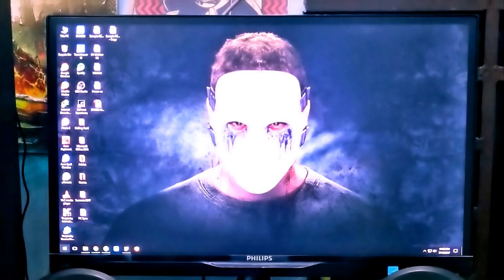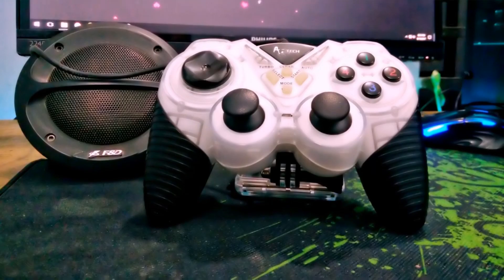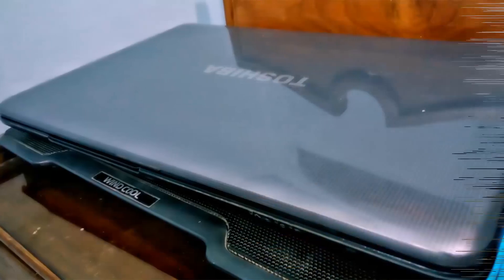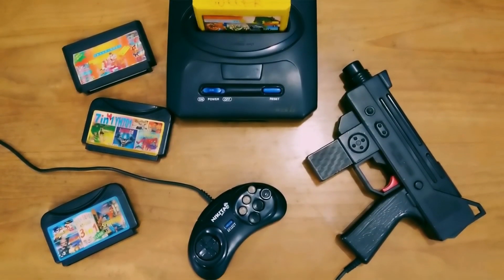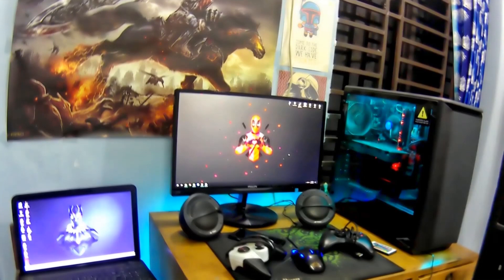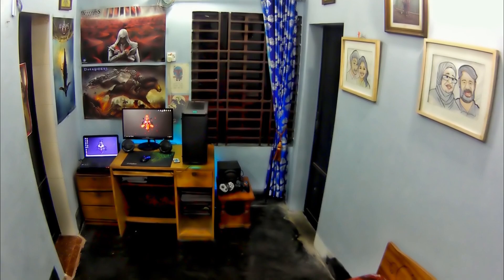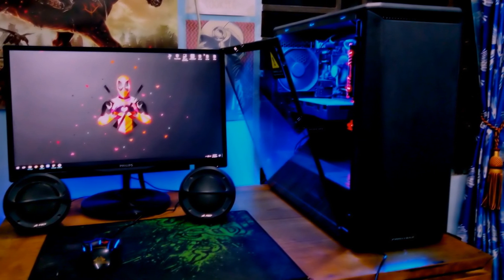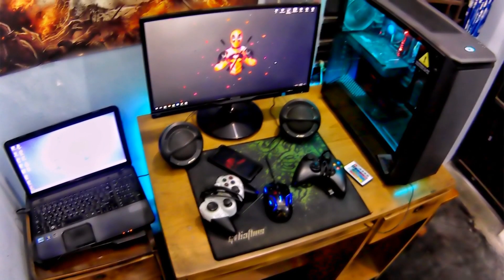Desk Setup tour | episode 02 | Budget edition(60k) | Bangla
this is the 2nd episode of setup tour project..

.in this episode a 60k pc will be featured. episode of setup tour project..

next episode will be after 2 weeks...
Full Spec:

Processor: Intel Core i5 7th Gen 15000 tk
Motherboard: Asus Prime B250M Plus 8600 tk
Ram: Avexir Core 8GB 2400 BUS Gaming Ram 5300 tk
GPU: Asus GTX1050 Ti OC 4GB DDR5 16200 tk
PSU: Cooler Master Elite 350W 2300 tk
Casing: Phanteks P400 Tempered Glass (Grey) 7200 tk
Hdd: Toshiba 1 TB HDD 3700 tk
External DVD RW: Asus DVD RW Slim Black 2300 tk
Monitor: Philips 21.5 inch IPS LED (Model-224E5QHSB) 9100 tk
Keyboard: Rapoo NK1700 USB Keyboard 500 tk
Mouse: Newmen G7 Black 900 tk (old)
Speaker: F&D Model A 111U 2500 tk (old)

total: 73600 tk

Gamepad: Black Cat (Black) 400 tk
A4tech (White) 350 tk
Headphone: Remax RB-S2 Wireless Headphone 1400 tk

Action Cam: 4K Ultra HD Action Cam 7000 tk
Laptop: Toshiba Satellite C850-B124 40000 tk (already used 4 years)
Console: Sega Genesis Model 2. Price ta mone nai (still now it's active)
Poster. Each 100 tk